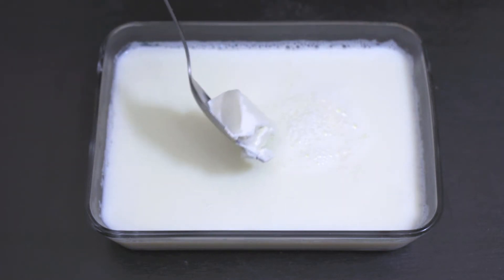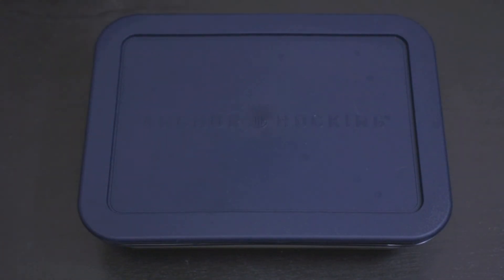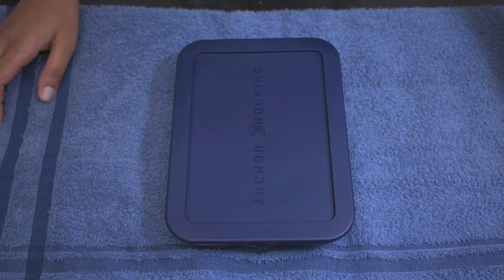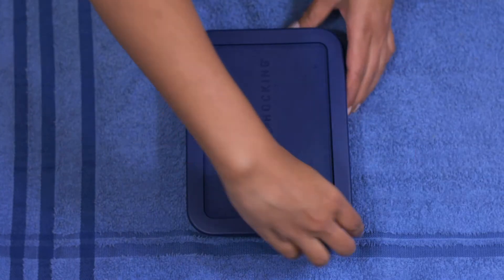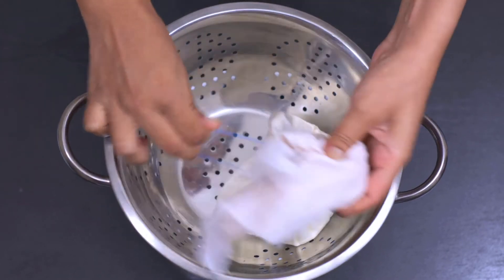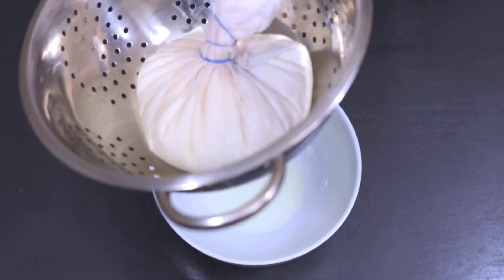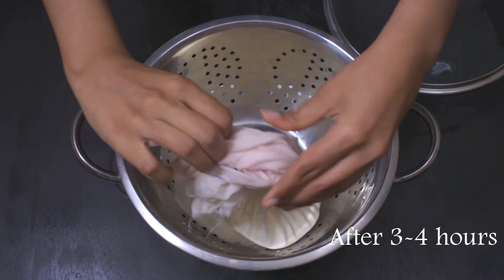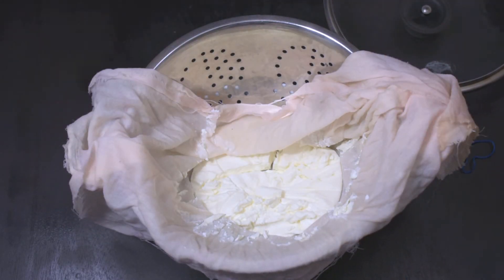केसर पिस्ता श्रीखंड रेसिपी मराठीत | KESAR PISTA SHRIKHAND RECIPE IN MARATHI | HOW TO MAKE SHRIKHAND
केसर पिस्ता श्रीखंड रेसिपी मराठीत | KESAR PISTA SHRIKHAND RECIPE MARATHI | HOW TO MAKE SHRIKHAND AT HOME | HOW TO MAKE SHRIKHAND AT HOME

How to make Chakka at home
चक्का रेसीपी | चक्का श्रीखंड |
FOLLOW "FOOD FITNESS AND PHOTOGRAPHY" ON OFFICIAL SOCIAL MEDIA PLATFORM